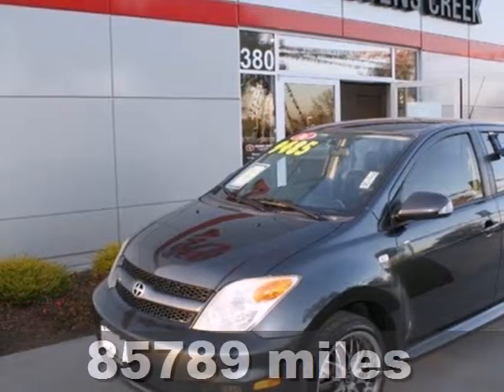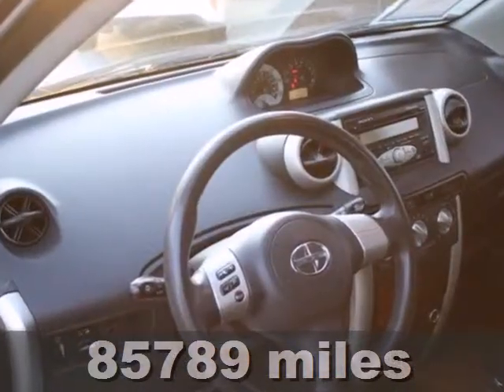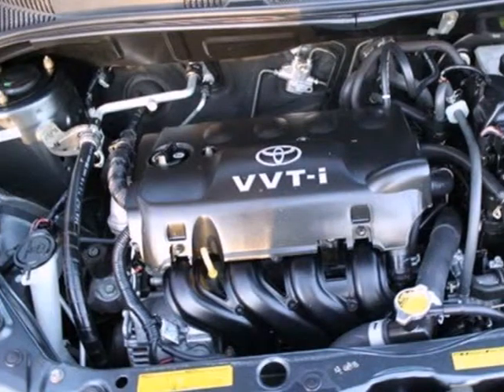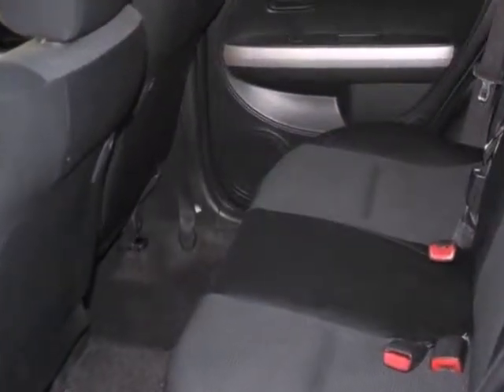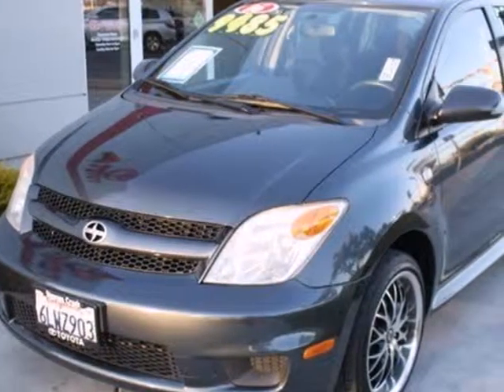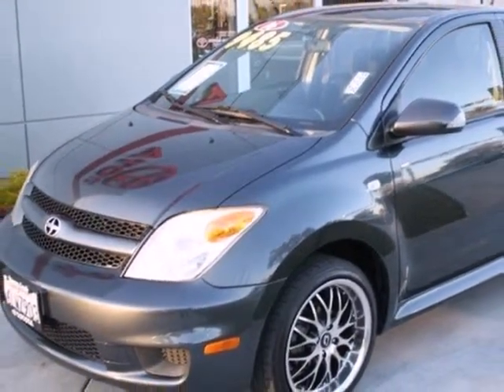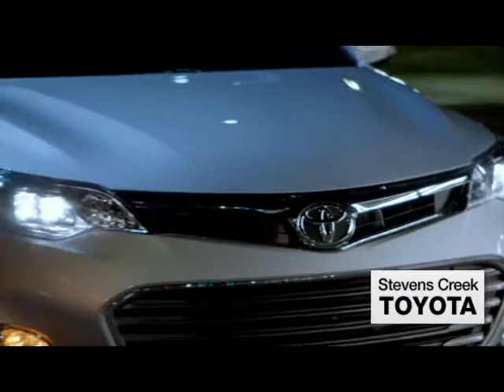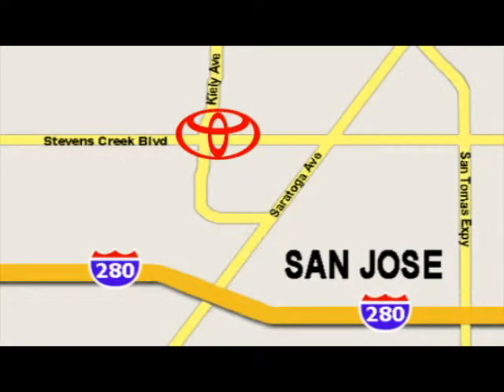2006 Scion xA San-Jose CA Burbank, CA RR8126 - SOLD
Year: 2006
Make: Scion
Model: xA
Trim: Hatchback 4 door
Engine: 4 Cyl. 1.5L
Transmission: Manual
Color: Flint Mica
Interior: Other
Mileage: 85789
Stock #: RR8126
Thank you for visiting another one of Stevens Creek Toyota's exclusive listings! CALL FIRST TO CHECK AVAILABILITY. Vehicle comes with 3,000 miles or 3 months limited powertrain warranty. This vehicle has all of the right options. All electronic components in working condition. At Stevens Creek Toyota, no matter what vehicle you are looking for, we can find it for you.

Address:
4202 Stevens Creek Blvd